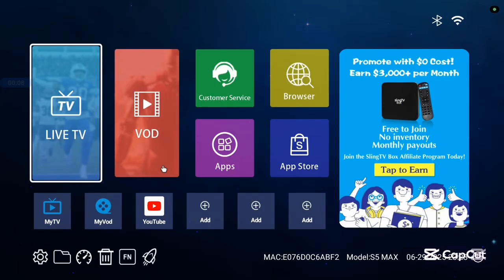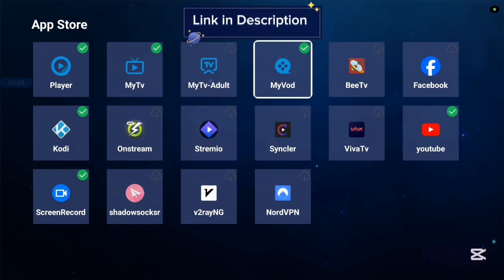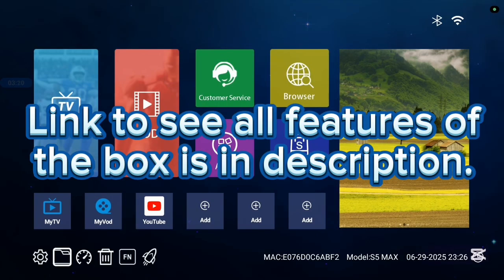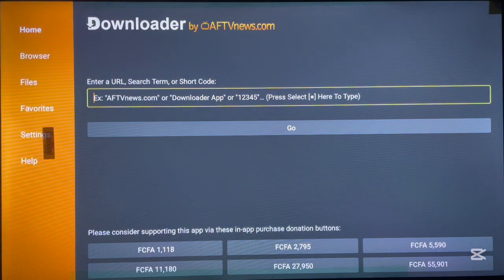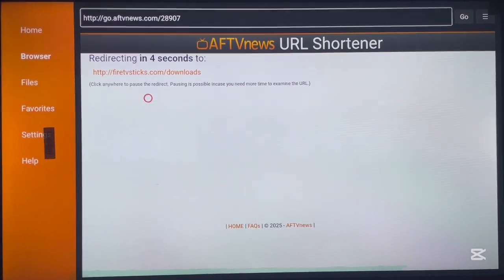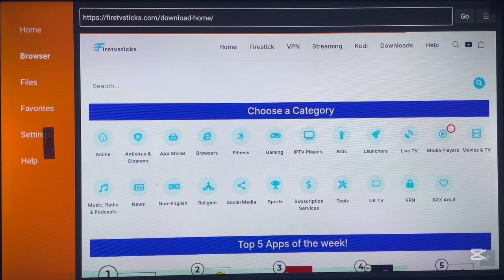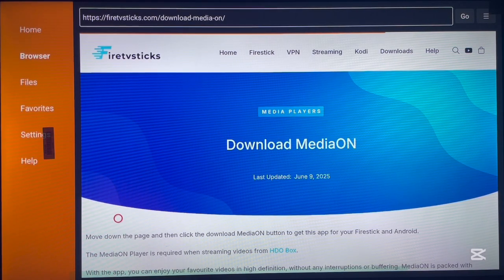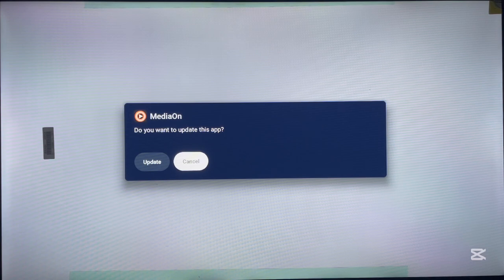No Playstore? How to Install MediaOn on Android TV or TV Box (2025)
No Playstore? Here's a quick and easy way to install MediaOn on any Android TV or TV Box without needing the Playstore.